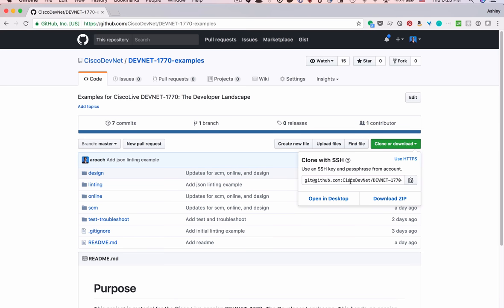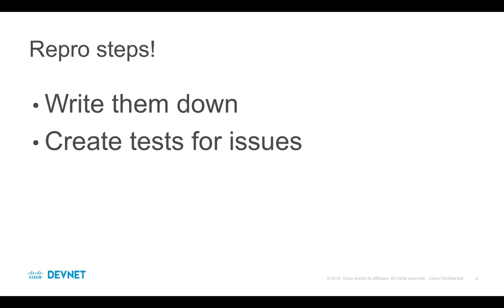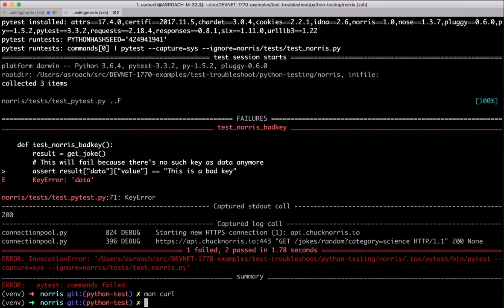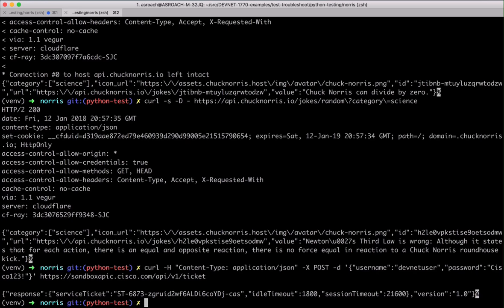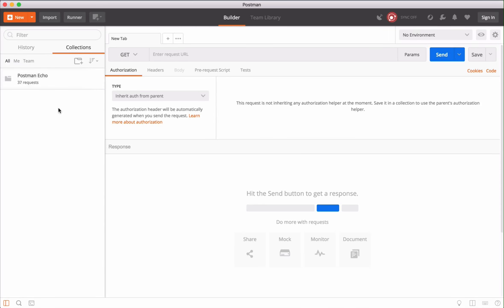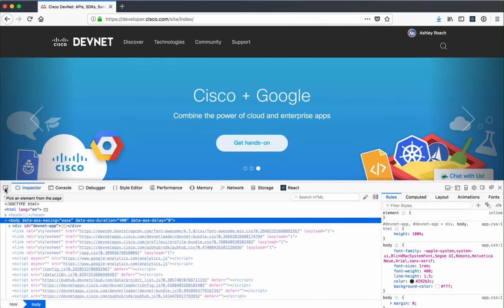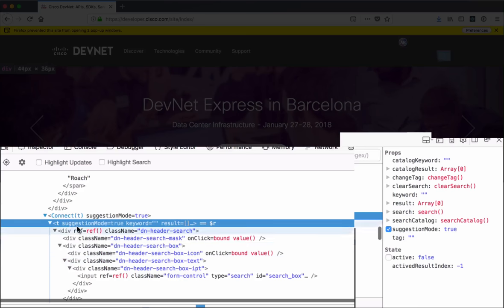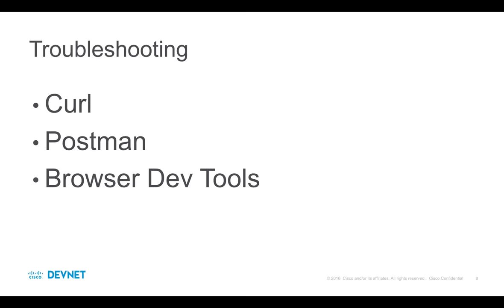#6 Troubleshooting (The Developer Landscape Series)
In this final episode of testing and troubleshooting, we move into troubleshooting.  The technologies that we’ll cover include:

You can grab the examples from GitHub (This will take you to GitHub).

Hosted by Ashley Roach (@aroach), Principal Engineer Evangelist for Cisco DevNet.